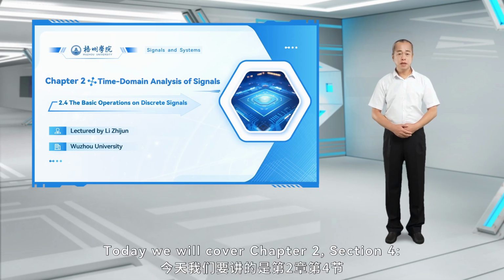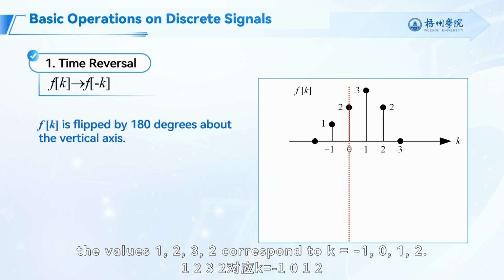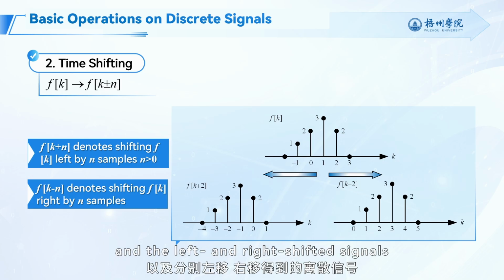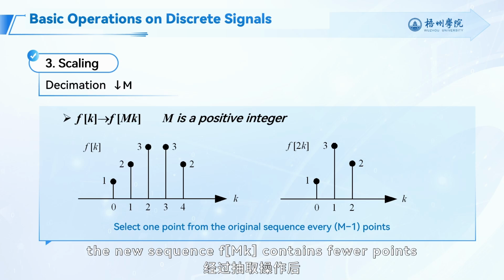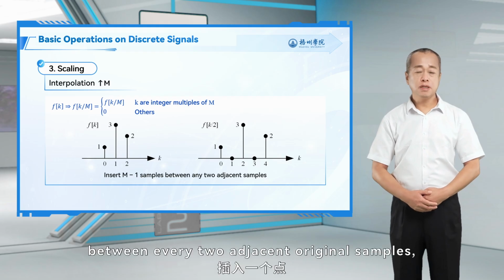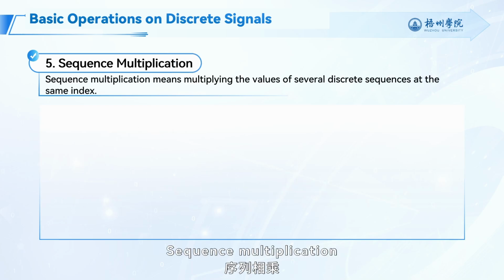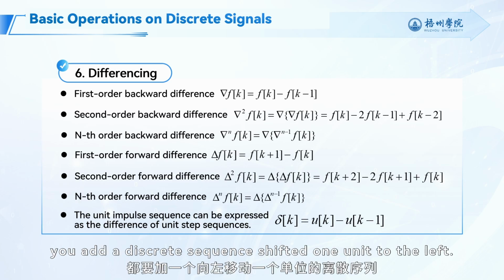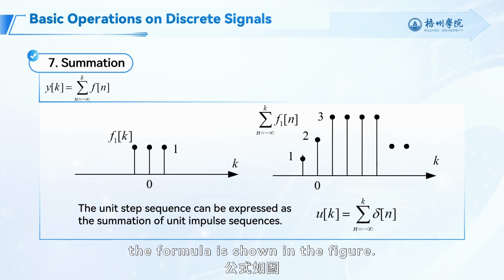2 4Basic Operations on Discrete Signals